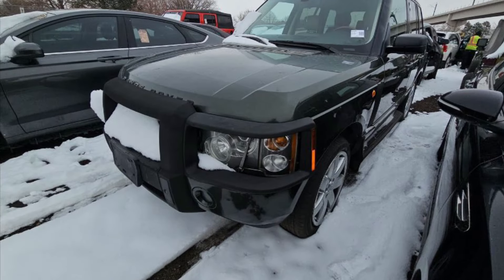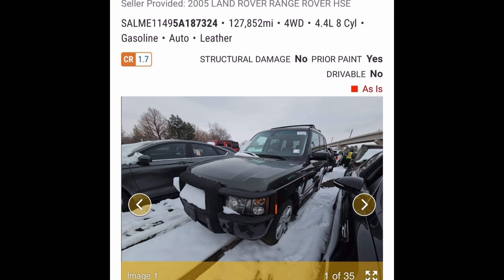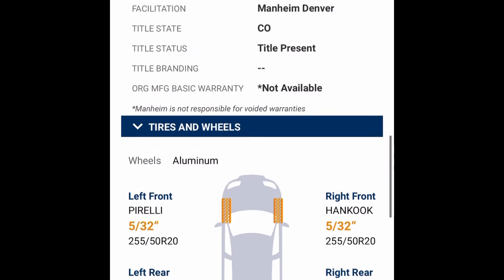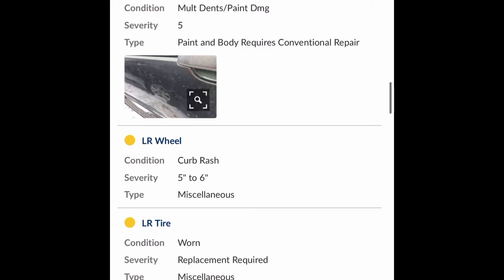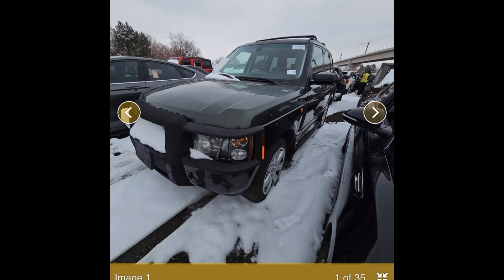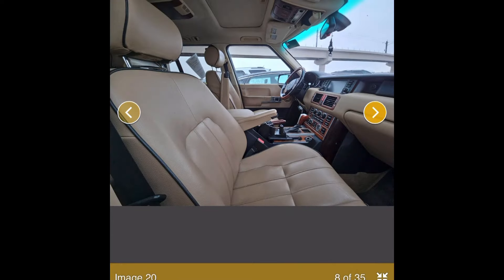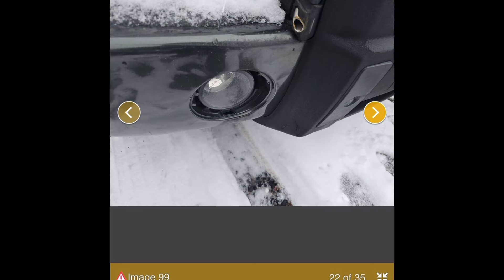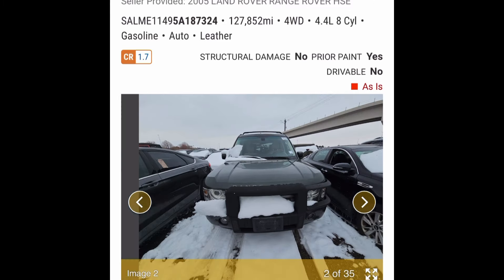(EP.36) Great Spec L322.1 - JLR Dealer Trade In | AM Rover Auction Reviews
Welcome to the Addicted Motors Rover Auction Chat series!